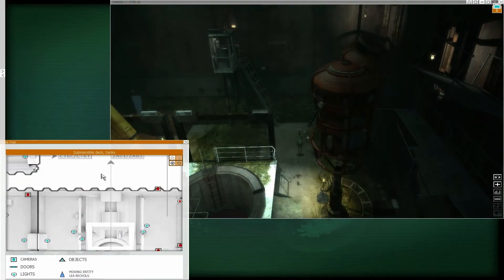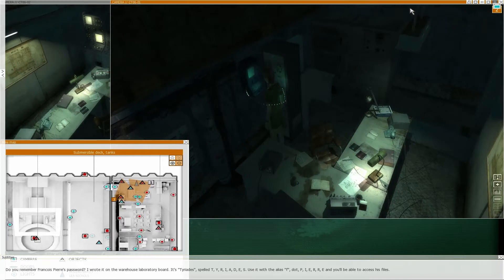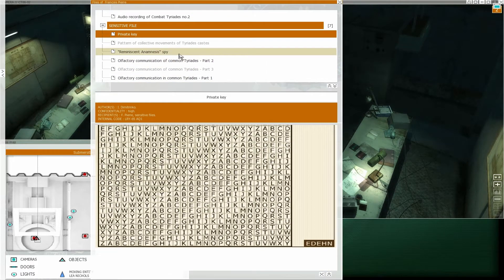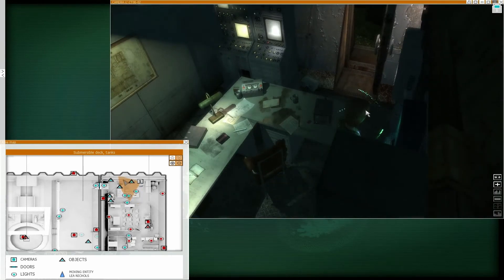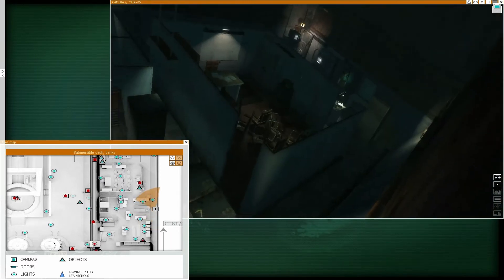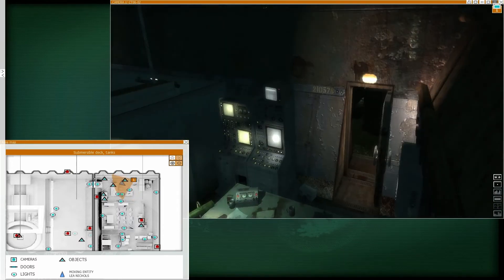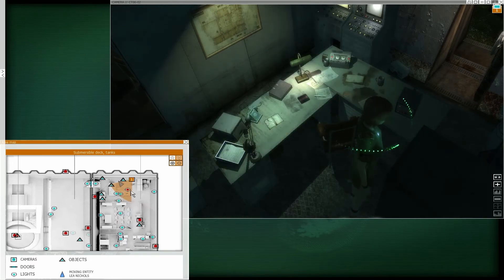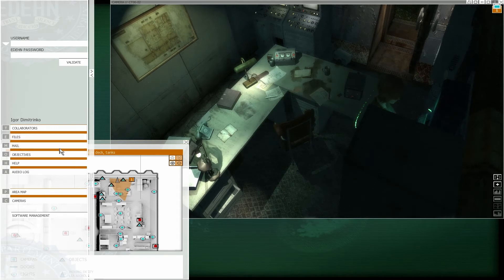The Experiment Ep. 14 - Dimitrinko's Password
Welcome to my playthrough (with commentary) of The Experiment, an obscure adventure game with some very interesting gameplay mechanics. Join me as I explore the mysteries of a derelict ship and the research that was being conducted on it.